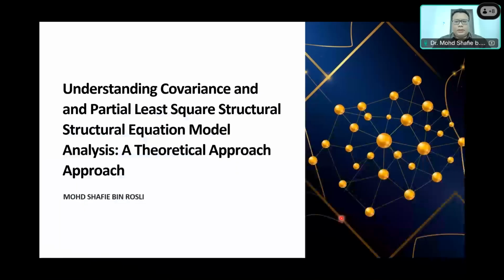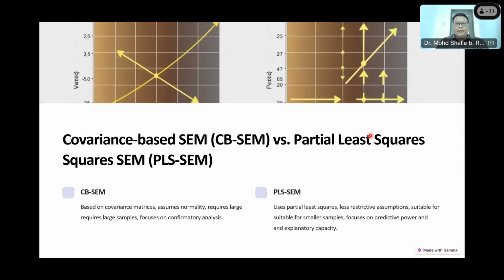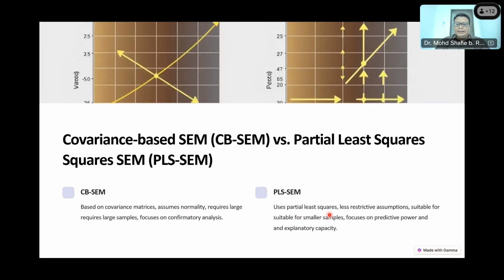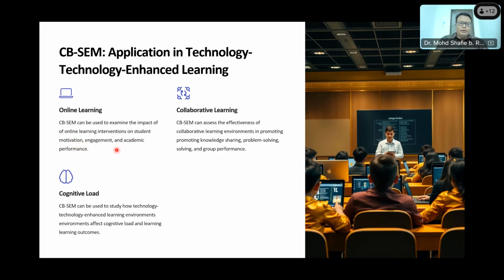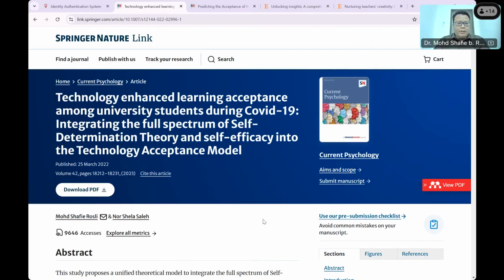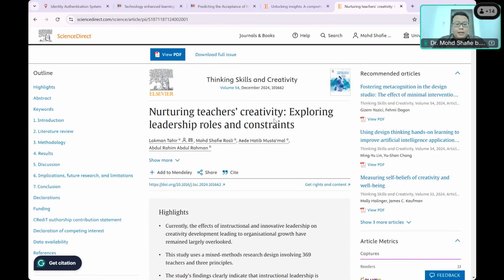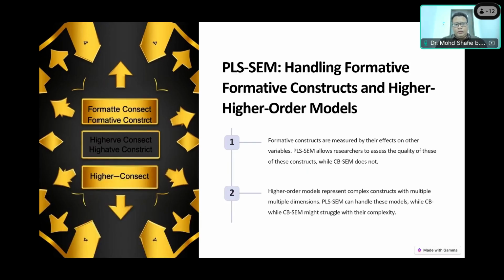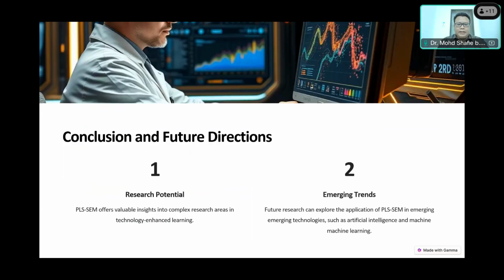Understanding Structural Equation Model Analysis: A Theoretical Approach